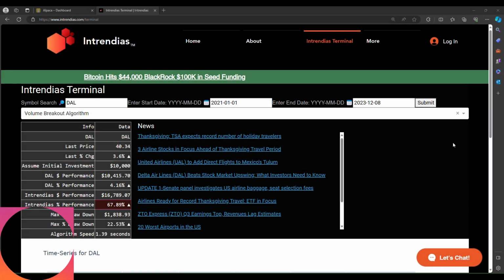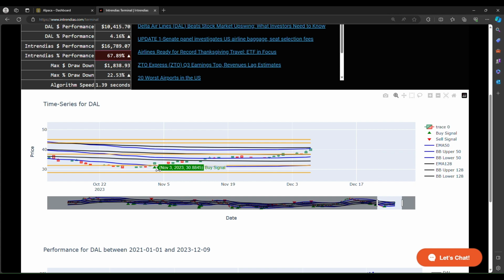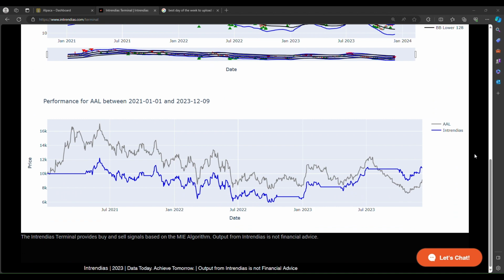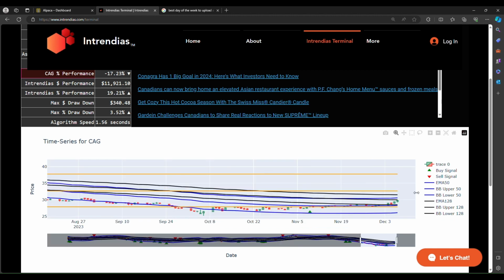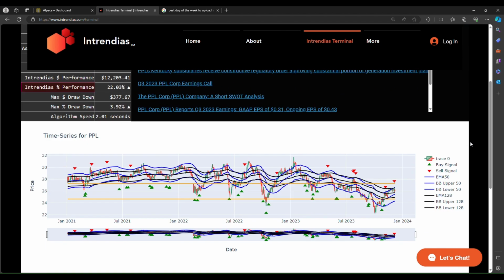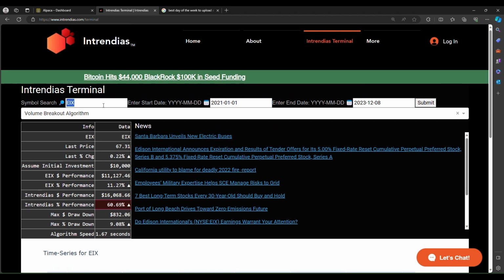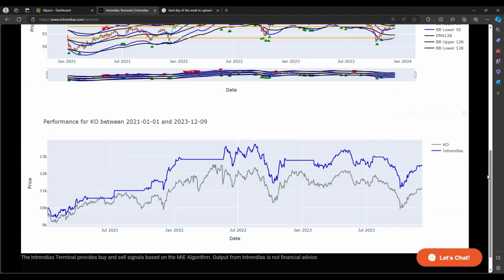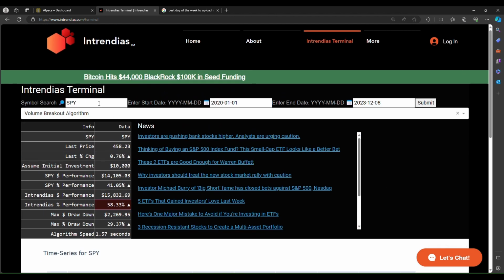Beat the S&P 500 SPY with Algorithmic Trading Volume Breakout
Free algorithmic trading with the new Volume Breakout Algorithm for buy and sell signals on stocks, cryptos, and forexes. The Volume Breakout Algorithm has outperformed the SPY SPDR S&P 500 ETF. * This trading algorithm considers trade volume, automatically finds key price levels for support and resistance, and mean reversion.

How My New Algorithmic Trading Works to Outperform Certain Assets
First, the algorithm detects whether the trading volume is higher or lower compared to an exponential moving volume average. Then the free trading algorithm automatically finds key price levels that have acted as support and resistance in the past. If the stock, crypto, or forex recently broke though the price level then it is considered bullish; if the asset dipped below the price level, then it is considered bearish. Finally, the Volume Breakout trading algorithm uses the EMA Bollinger Bands and compares the close price to the bands. If the close price has deviated away from the mean such that the close price is now below the EMA Lower Bollinger Band, then the trading algorithm suggests this as bullish since mean reversion could occur. Simultaneously, if the close price is now above the EMA Upper Bollinger Band, then this may be bearish because the stock, crypto, or forex may decline in price to return to the mean.

This video demonstrates the trading algorithm's performance on Delta DAL, American Airlines AAL, Kimberly-Clark KMB, Conagra Brands CAG, Dynex Capital DX, PPL Corp PPL, American Electric Power AEP, Walmart WMT, Coca-Cola KO, and Edison International EIX and SPY SPDR.

Access the Volume Breakout Algorithm, Mie Algorithm, and Machine Learning Price Forecast on desktop or on the go with your smartphone!

*Trading Algorithm Performance from 1/1/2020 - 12/7/2023